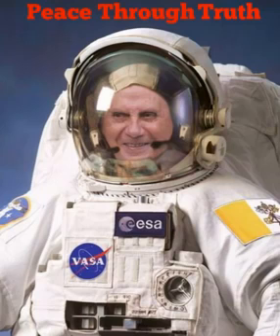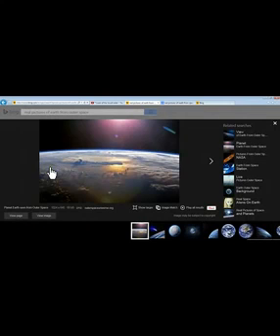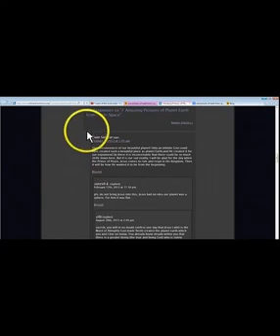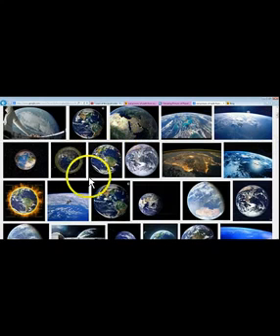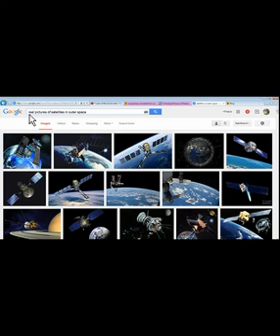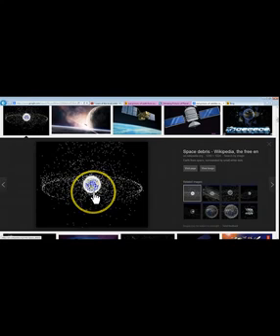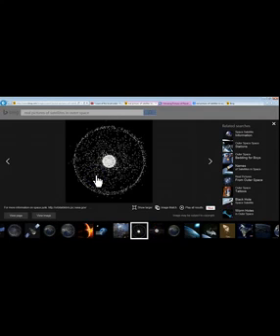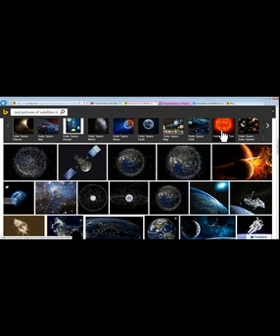There are NO REAL Photos of Earth or Satellites in Space!